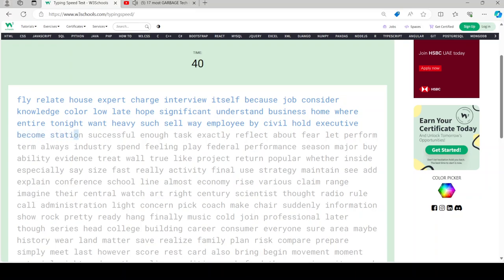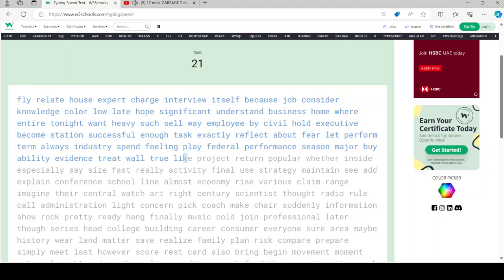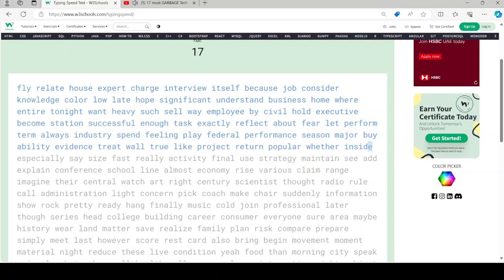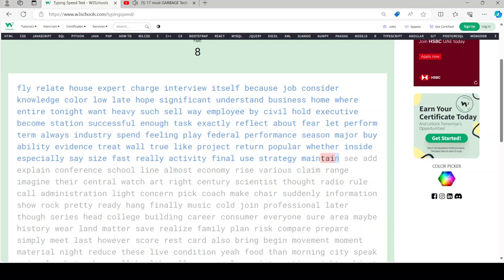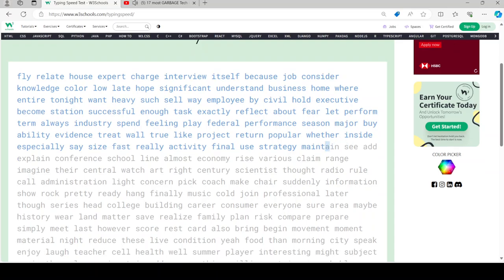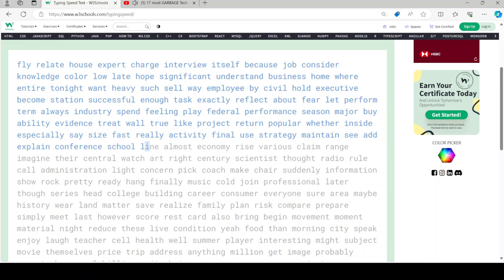109 words per minute, 0 errors.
There was a slightly higher score on the video before I made before it.